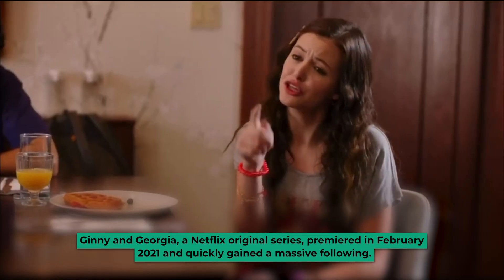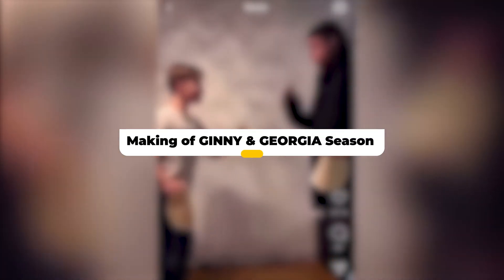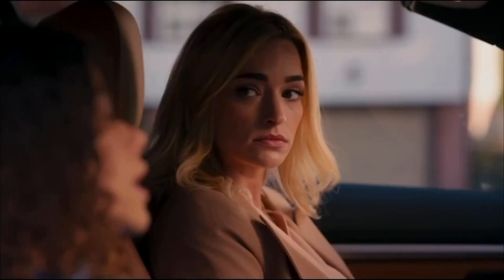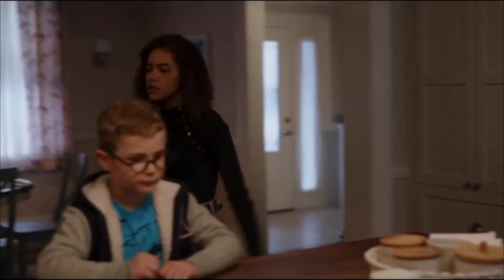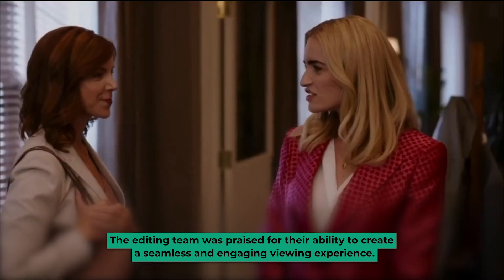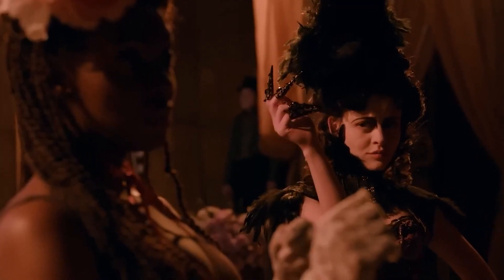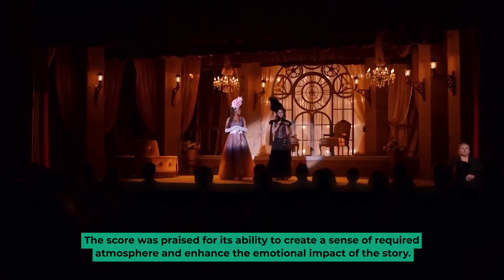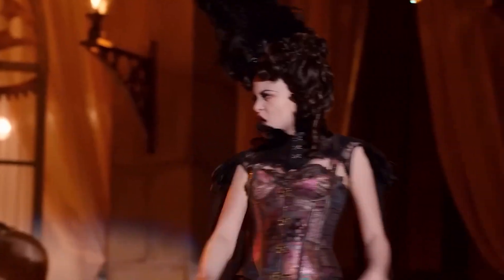Making of GINNY & GEORGIA Season 2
This video is about: Making of GINNY & GEORGIA Season

Film Read is the #1 place for TV Shows and Movies fanatics. We create videos about Pawn Stars, Storage Wars, 90 Day Fiance and other popular Shows that we love! Also note that we cover all TV Shows, movies, and more.

Let us know what New Movies and TV Shows you would like us to debunk!